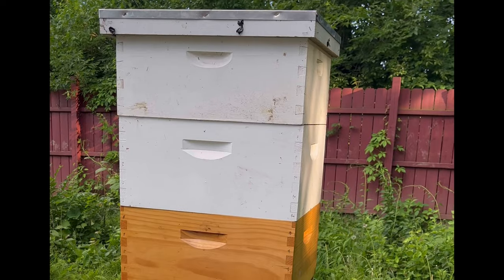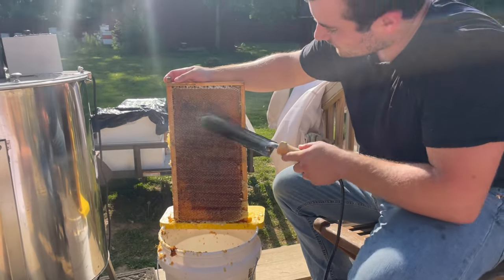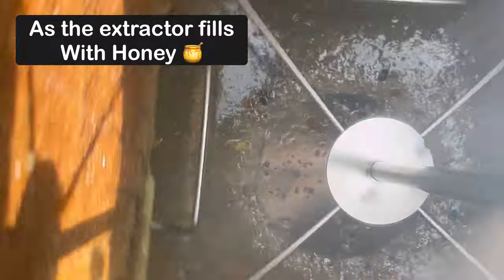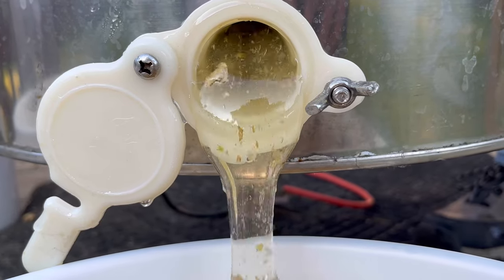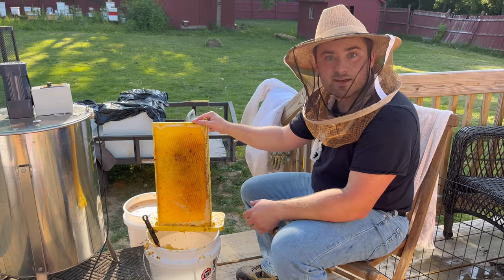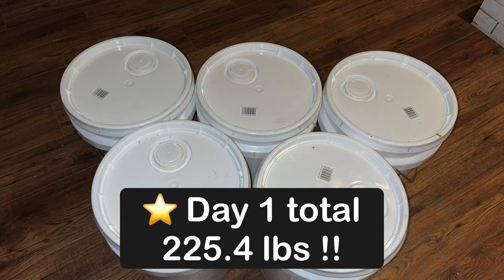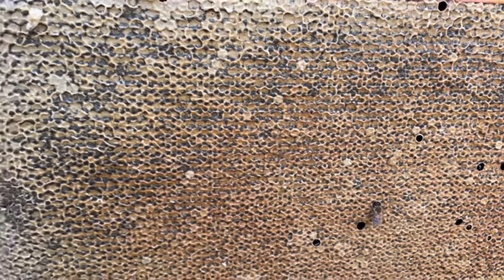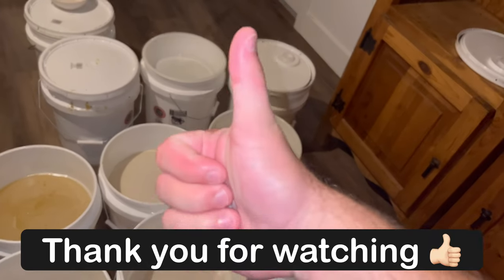400+ Pounds of Raw HONEY: How to Harvest Honey 🍯 🍯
In this video, we'll be sharing our 400+ pound raw honey harvest story! We'll be discussing tips for honey harvesting, how we did it, and what we learned along the way.

If you're looking to learn how to harvest honey yourself, then this is the video for you! We'll cover everything from removing the wax capping's, using an extractor, all the way to filtering raw honey. We hope you took a thing or two away to use for YOUR honey harvest if/when the time comes! We look forward to hearing what you learned along the way with us on our 400+ pound harvest!

00:00 Introduction
00:34 Pulling Honey Supers
01:03 Removing Wax Cappings
03:45 Loading Frame into Extractor
04:07 Extracting Honey
04:38 Filtering Honey
05:00 Honey Taste Test!
05:11 Honey Water Percentage
08:21 Day One Summary
09:20 Day 2 Start
09:59 Removing Honey Supers
10:42 Drawing Comb
11:52 Cappings evaluation
12:28 Loading Wet Frames
12:51 Filtering Honey 2
13:09 Spring 2023 Harvest Summary